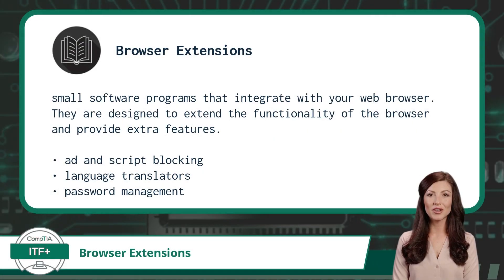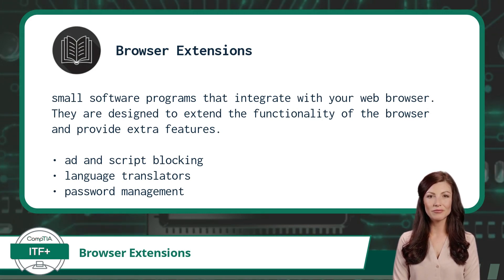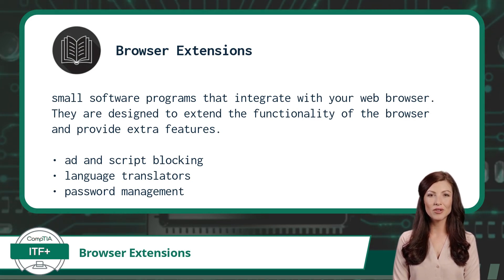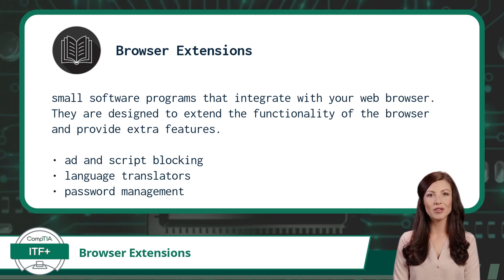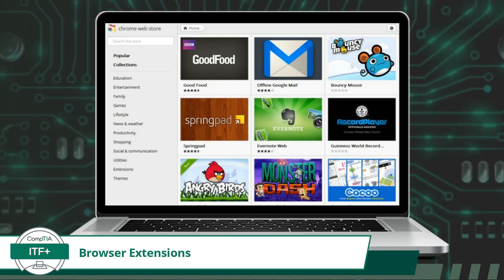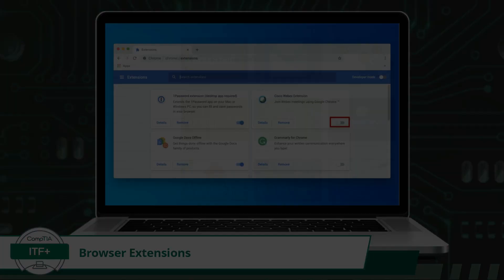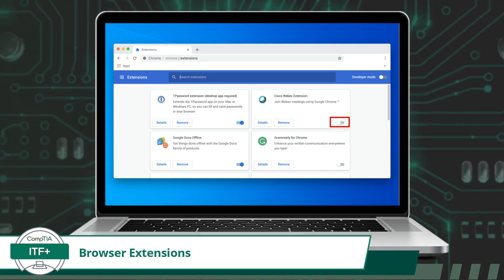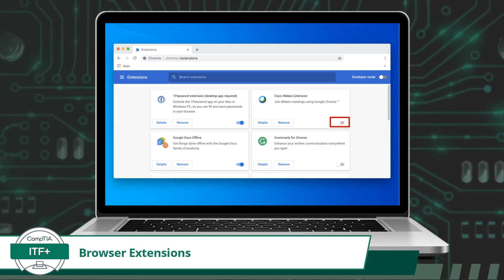CompTIA ITF+ (FC0-U61) | Browser Extensions | Exam Objective 3.5 | Course Training Video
CompTIA ITF+ (FC0-U61) | Exam Objective 3.5 | Given a scenario, configure and use web browsers - Browser Extensions